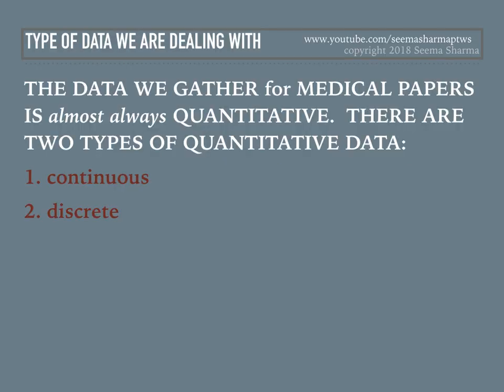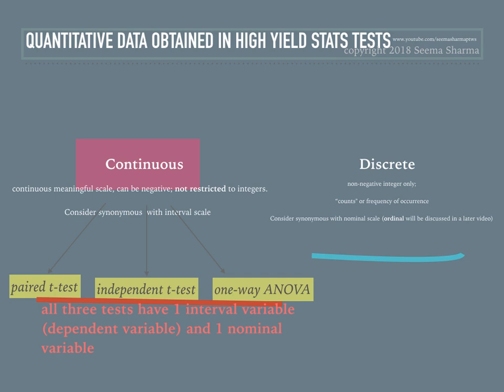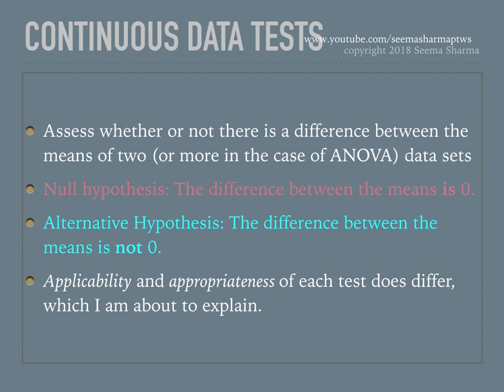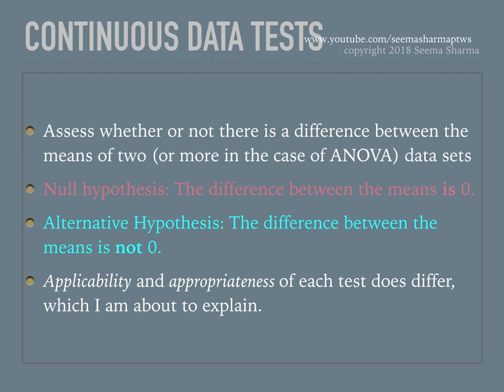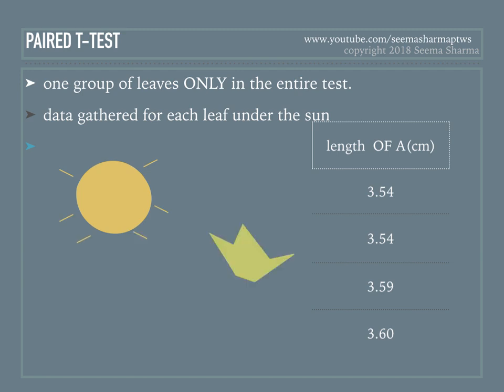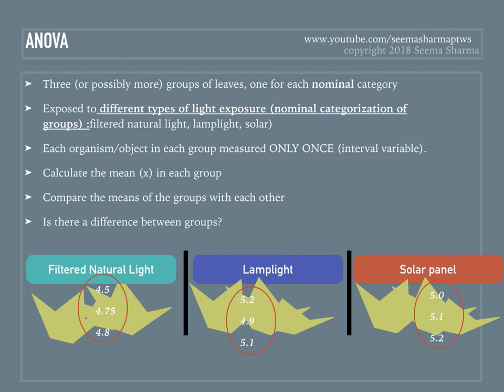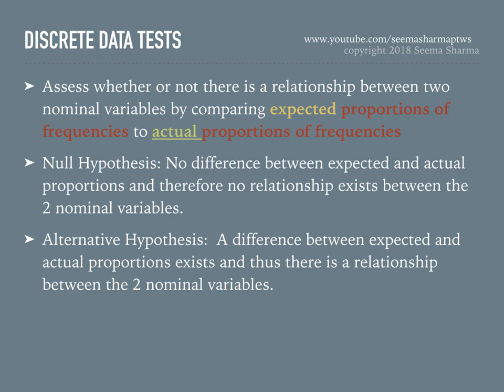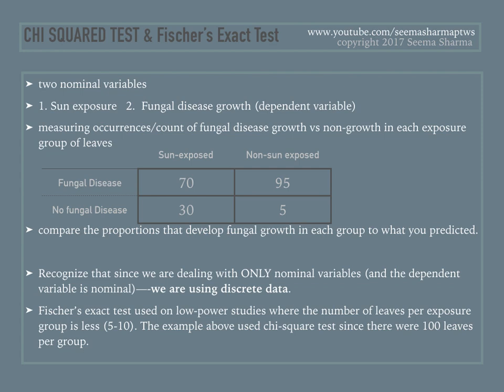USMLE Step 3 STATISTICS Part 1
covers Nominal and Interval, Continuous and Discrete to explain paired t-Test, independent t-Test, ANOVA, chi-squared, and Fischer's Exact Test